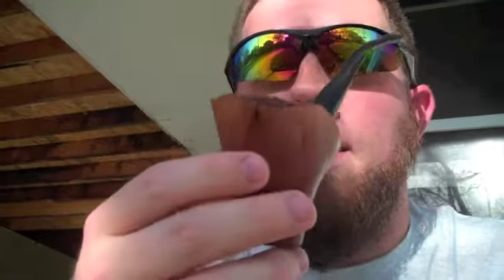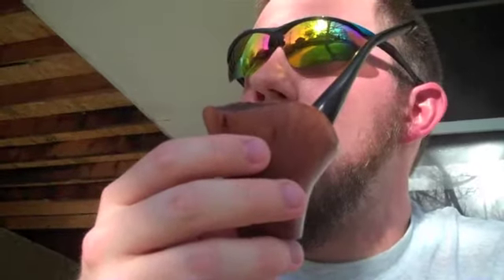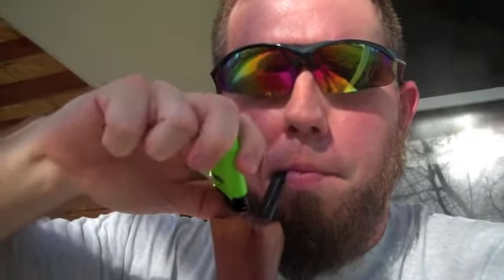Tobacco Review: Crown Achievement by Lane Limited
Fantastic tobacco by Lane Limited.  I was surprised I liked it as much as I did.  It's not super-complex, but it smokes great and tastes wonderful with enough flavor changes to keep me interested.